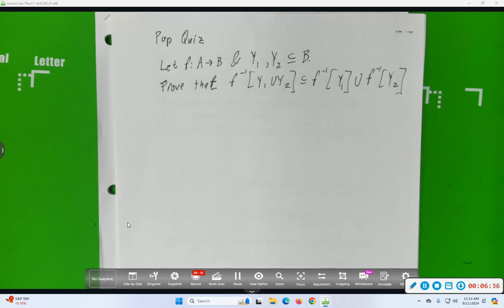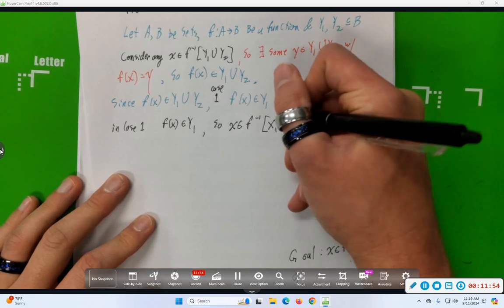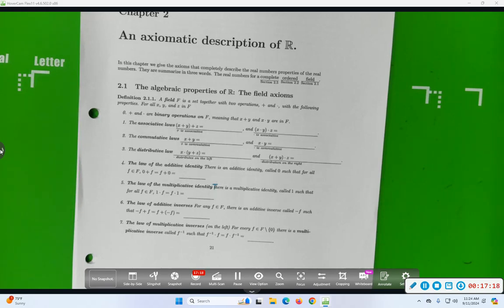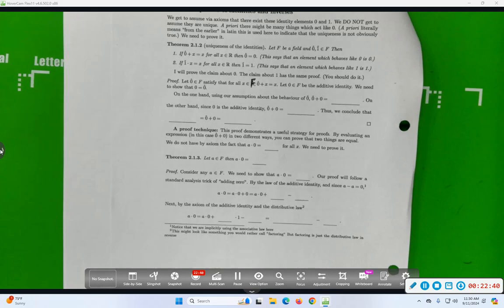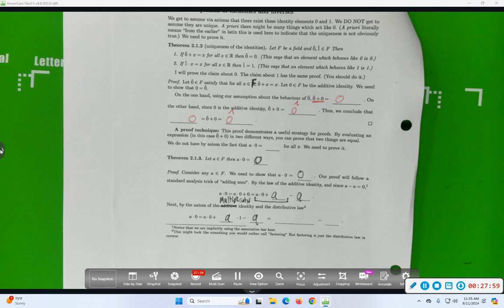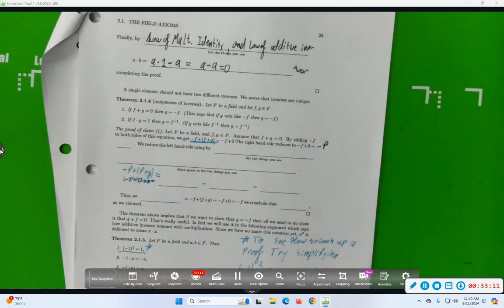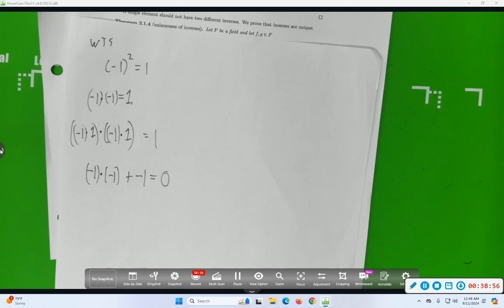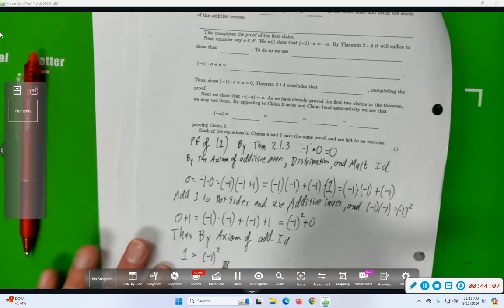Math 316 Sept 11